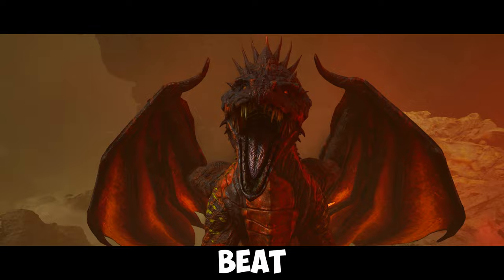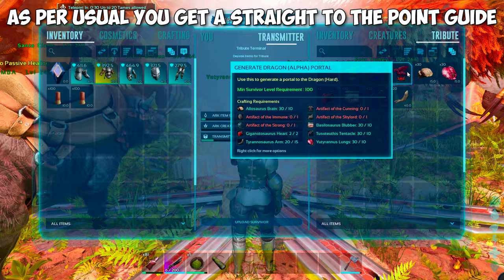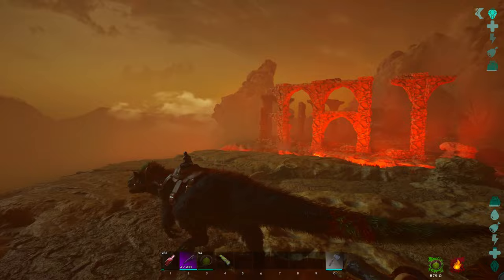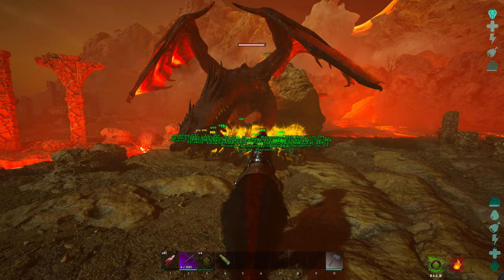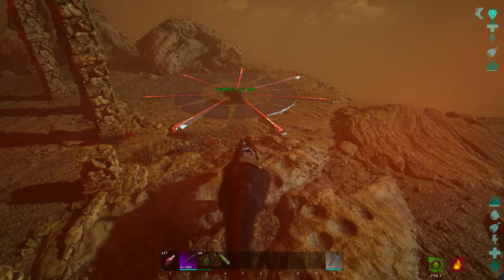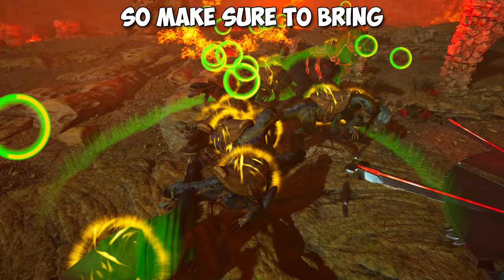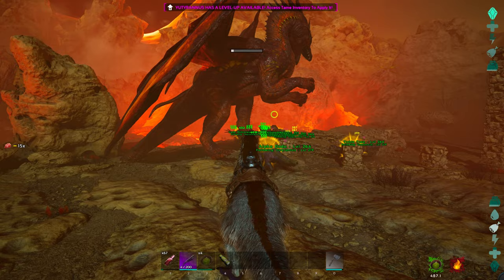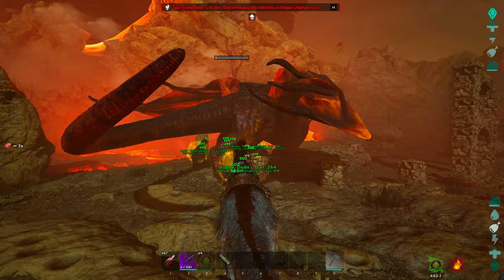ARK Survival Ascended ALPHA Dragon EASY And SOLO Boss FIGHT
BEST Method For Defeating ARK Survival Ascended ALPHA Dragon EASY And SOLO
Boss Fight

I will show you how you can easily Beat And KILL the ALPHA Dragon Boss Solo on ASA